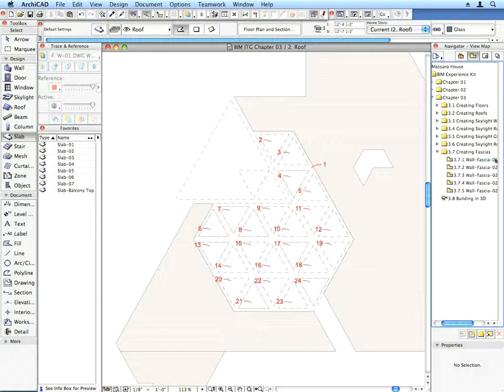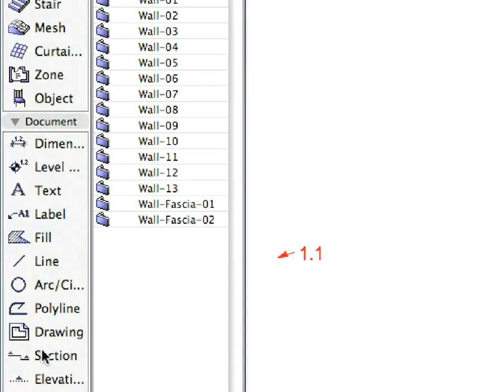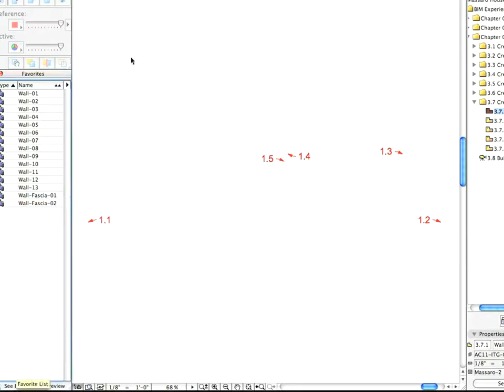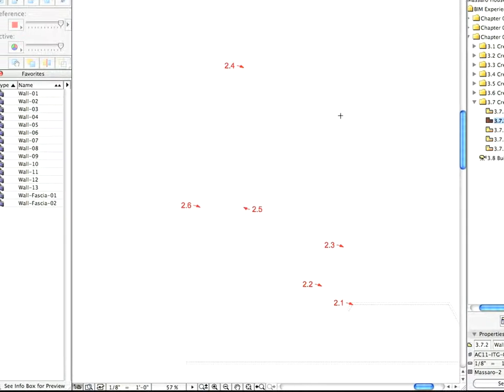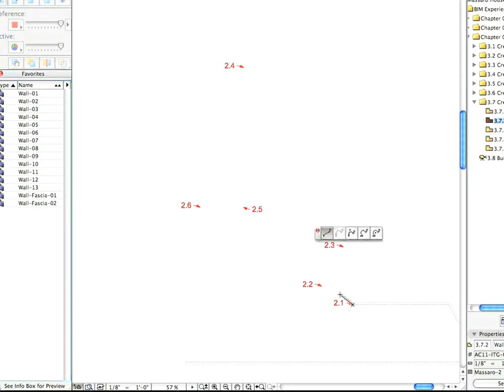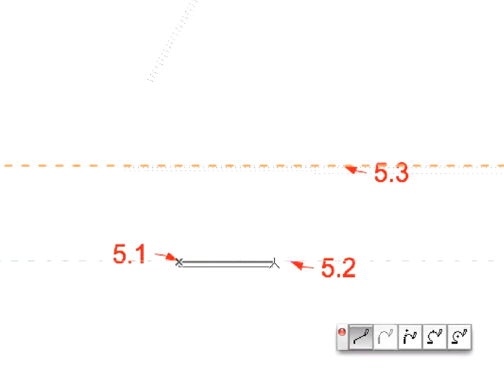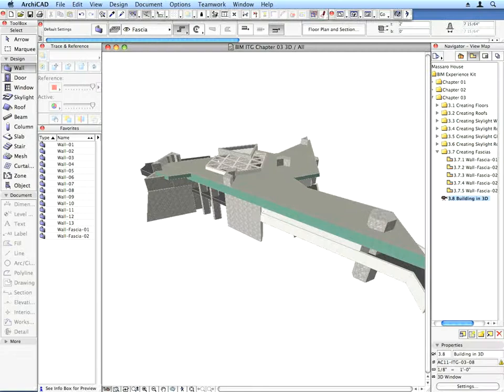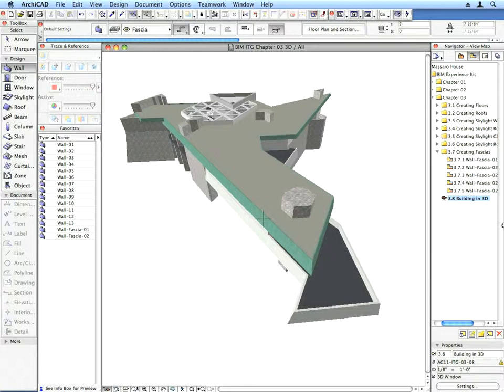ArchiCAD BIM ITG Chapter 03_07 (VID_0252)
The Graphisoft ArchiCAD Building Information Modeling Experience Kit - Chapter 3 Creating floors and roofs, Step 7 Creating fascias
Attribution: Graphisoft Ⓡ